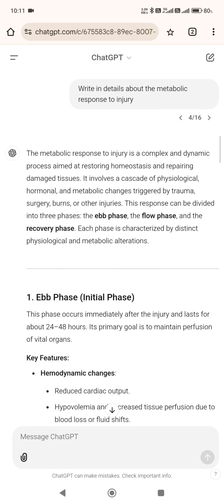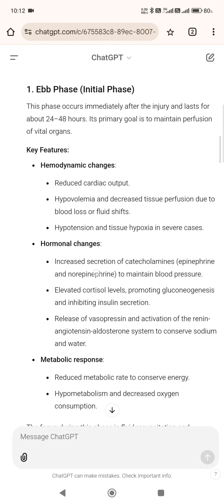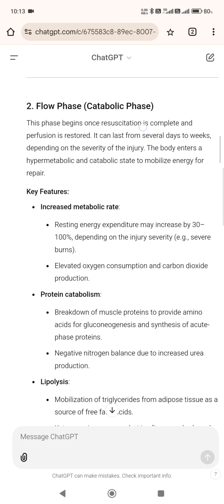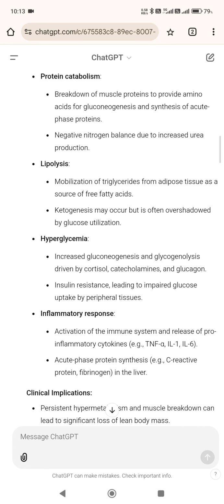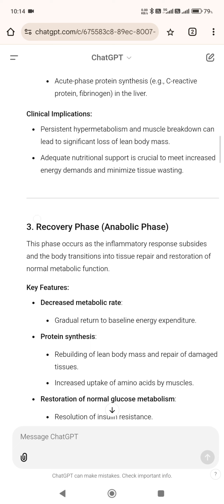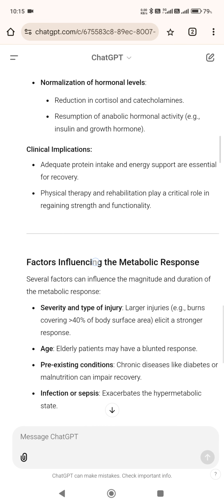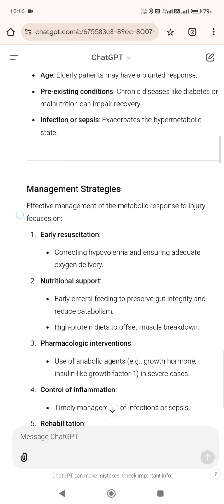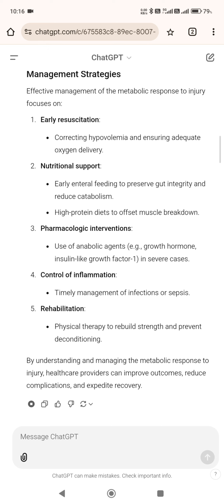Metabolic response to injury | Surgery | AI ANSWERS